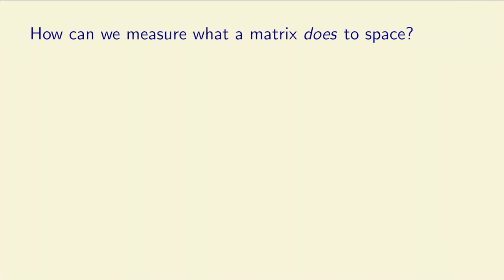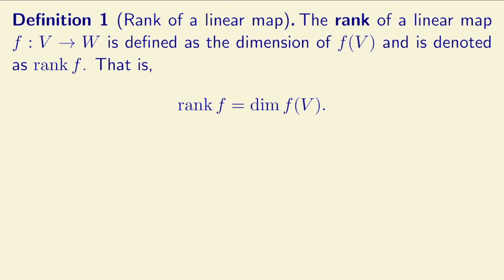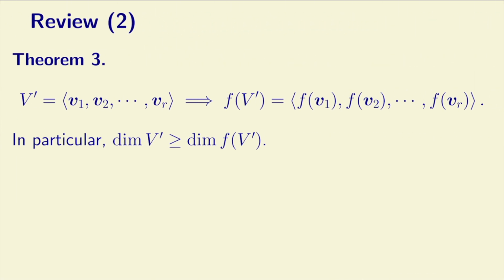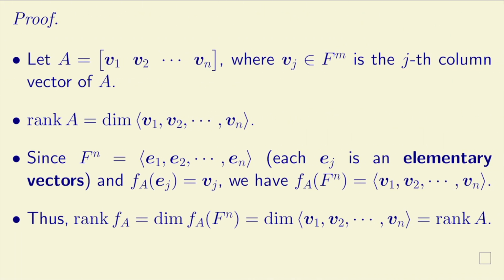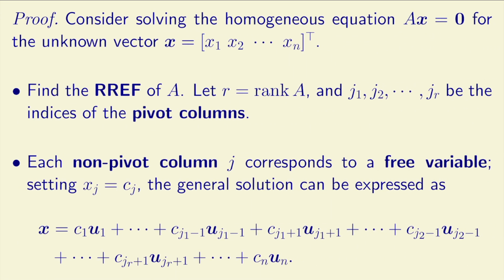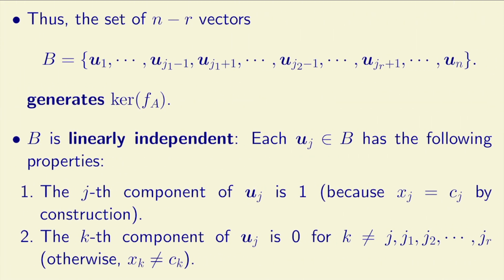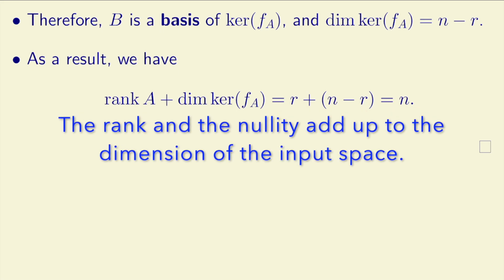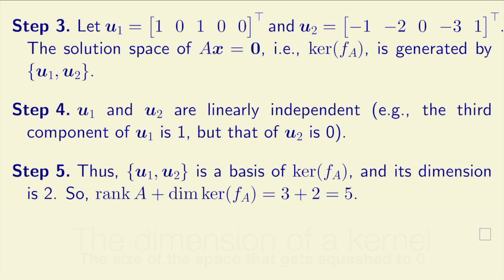The Rank-Nullity Theorem: The Lost Dimension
In this video, we prove the Rank-Nullity Theorem by breaking down the fundamental concepts of vector spaces and linear maps, including rank, kernel, nullity, and basis transformation. Follow along with the conversation and the on-screen notes to finally understand how a matrix transforms vector space.

Timestamps:
0:00 Introduction: What does a matrix do to a vector space?
0:22 Reviewing the basics: The Image of a Subspace
1:29 Defining Rank: What is the dimension of the image?
2:30 Understanding how dimension changes with a linear map
3:20 Connecting matrices and linear maps
4:36 Introducing the "Lost Dimension": The Kernel and Nullity
5:18 The Rank-Nullity Theorem Explained
5:42 Walking through the proof step-by-step
8:20 Example 1: Finding the basis and dimension of a kernel
9:24 Final thoughts and conclusion